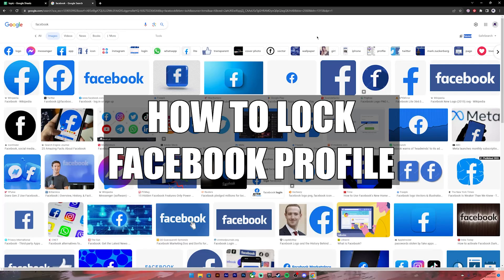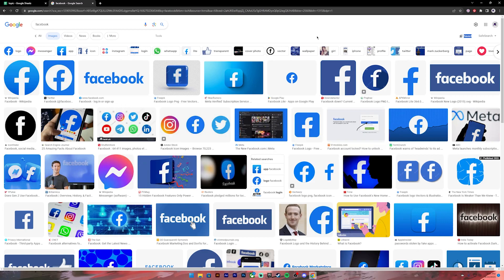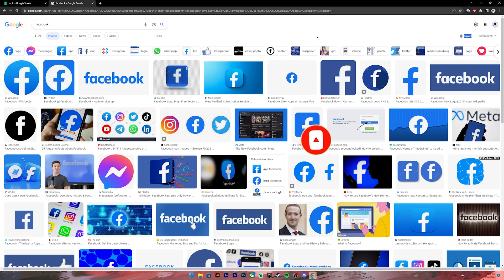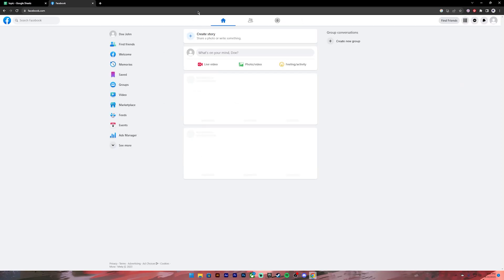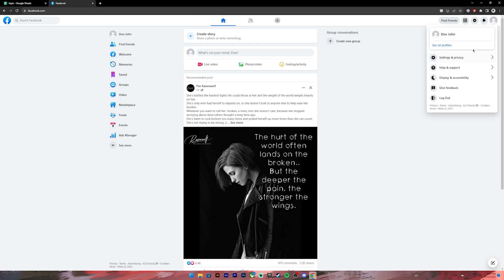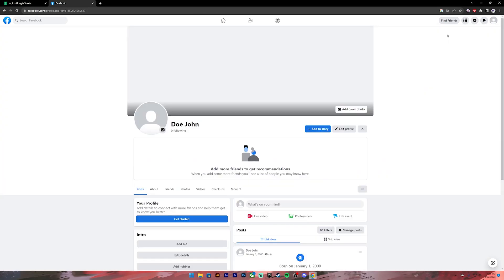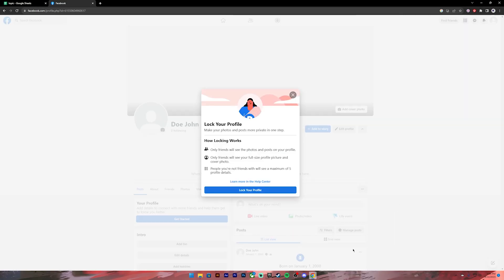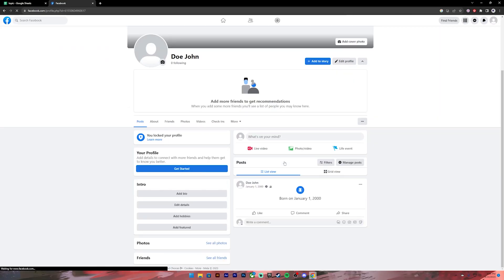How To Lock Profile In Facebook (2023)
In this video I'll be showing you how to lock your facebook profile. So watch the video till the end so that you won't miss any steps on how to lock profile on facebook 2023.